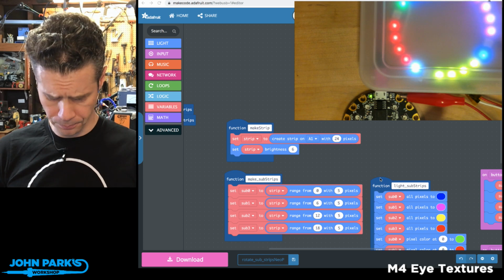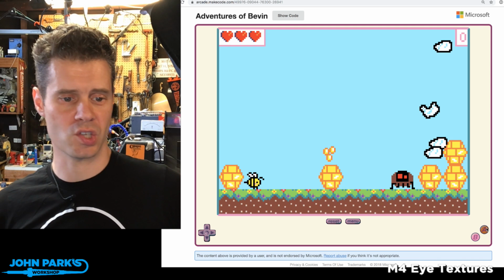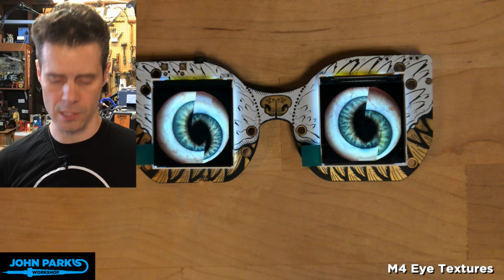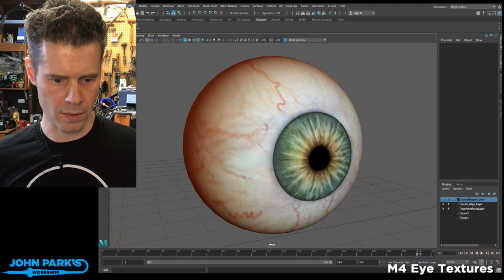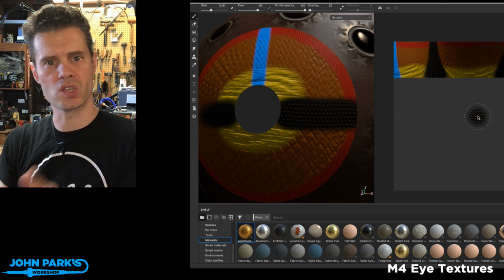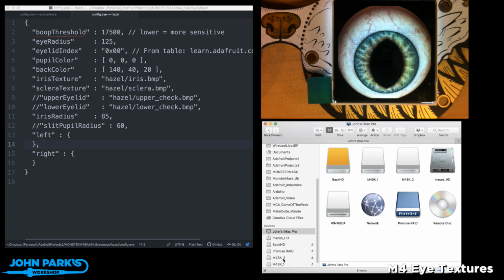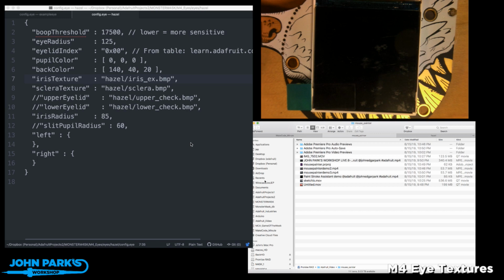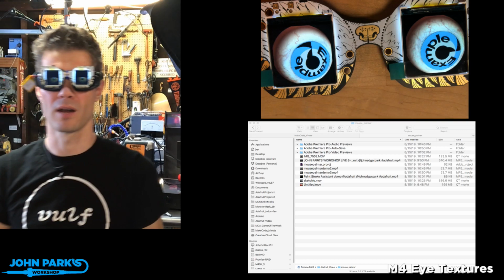JOHN PARK'S WORKSHOP LIVE 8/22/19 M4 Eye Textures @adafruit @johnedgarpark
On the show: digital potentiometer radio tuner, MakeCode NeoPixel sub-strips, M4 Eyes MONSTER M4SK texture mapping techniques.